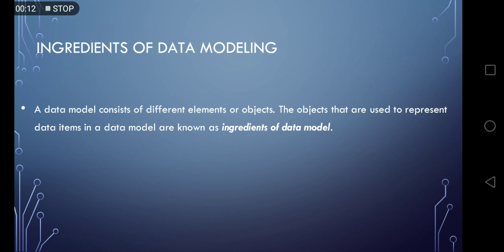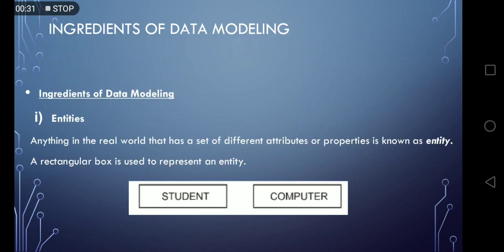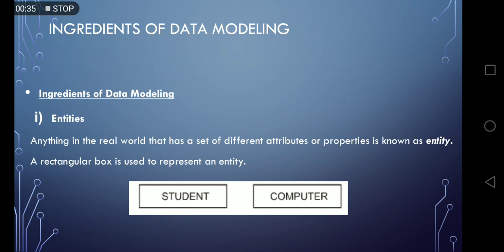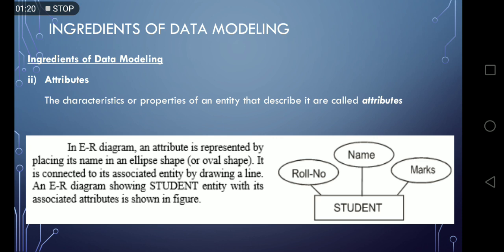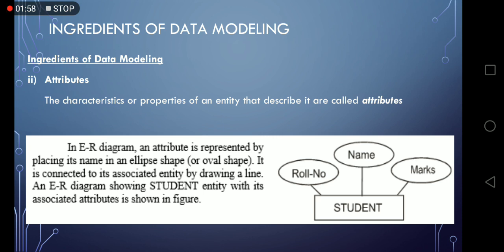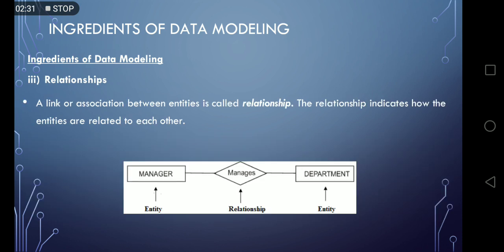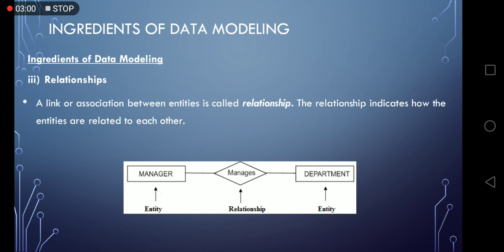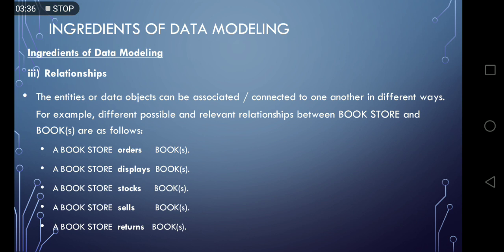Ingredients of Data Modeling || Computer Science